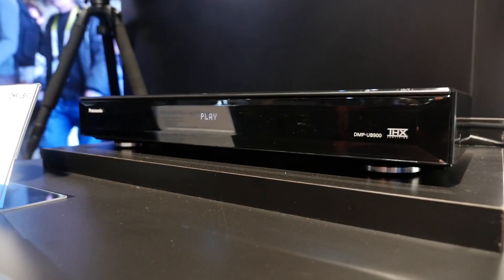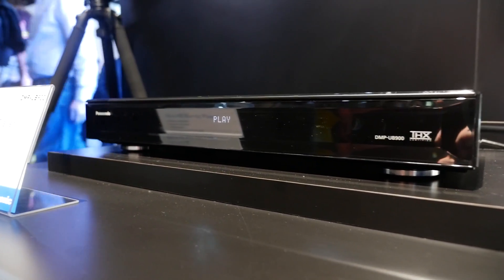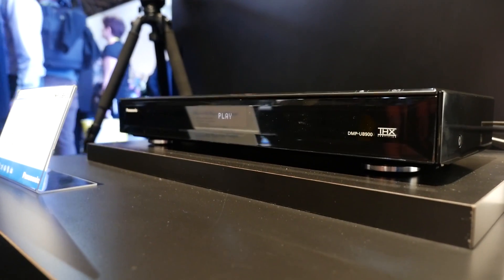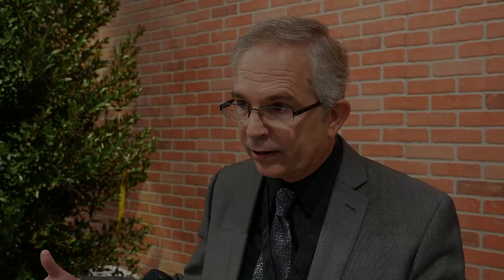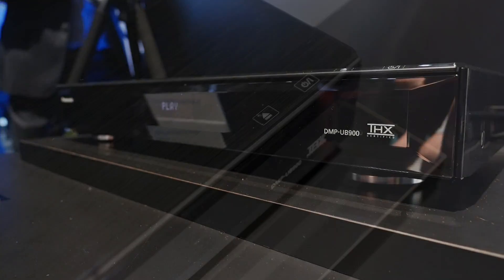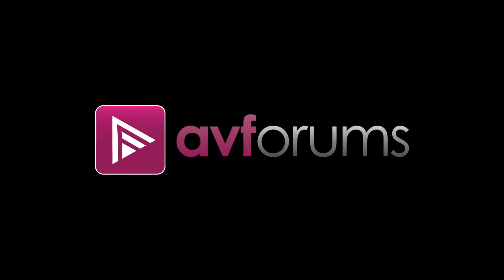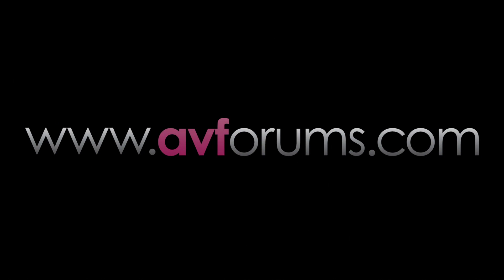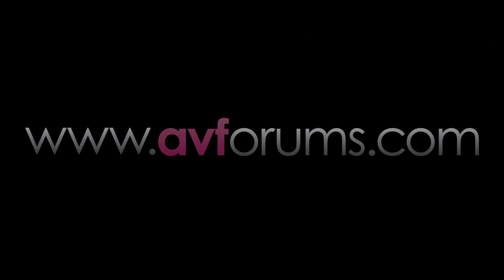What is High Dynamic Range (HDR) Technical Interview - CES 2016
Ron Martin, VP. Panasonic Hollywood Labs provides the answers to many questions surrounding HDR and how it will be implemented in to Ultra HD Blu-ray and other content delivery systems.